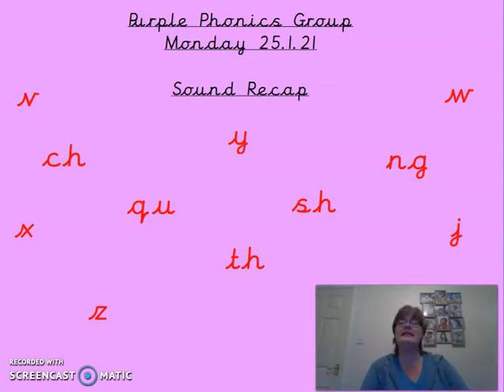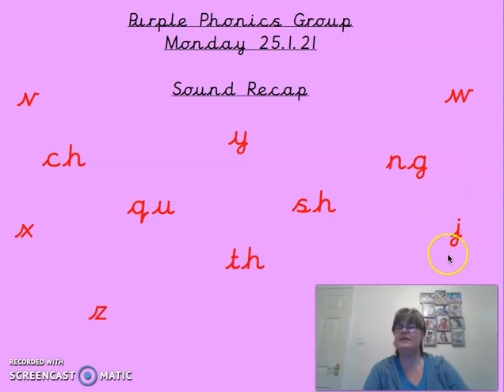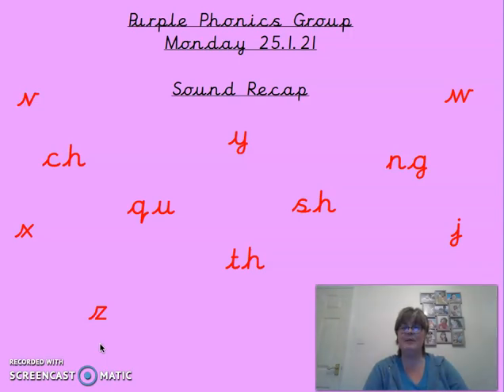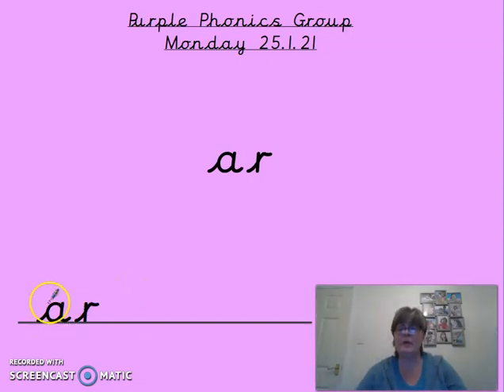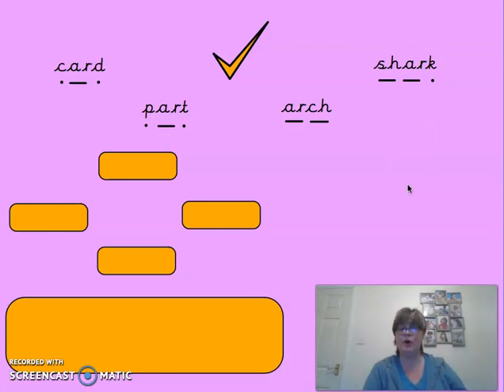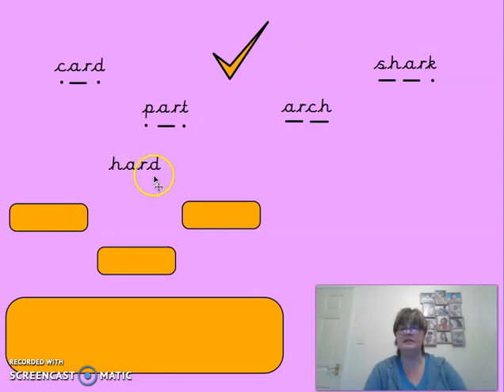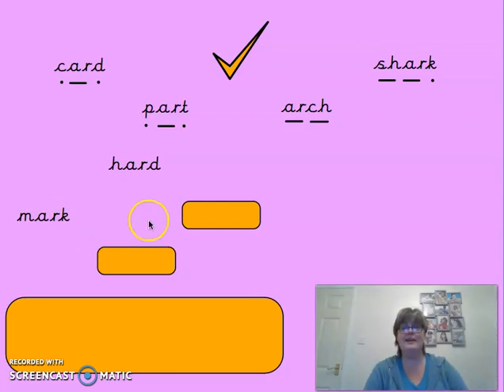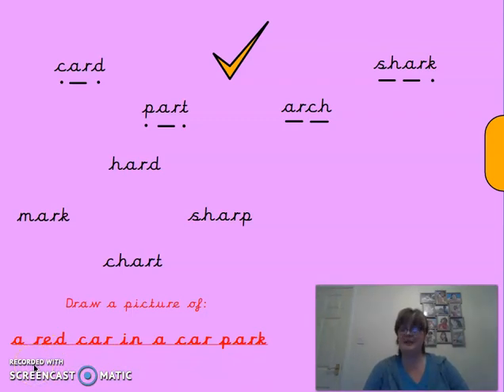Mrs H Purple group phonics 25 1